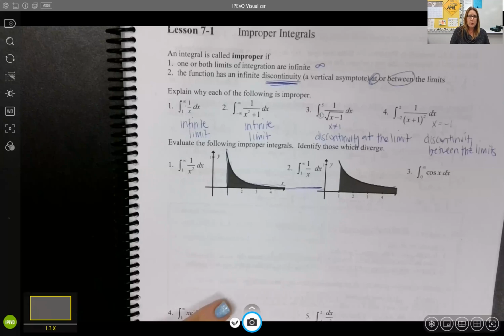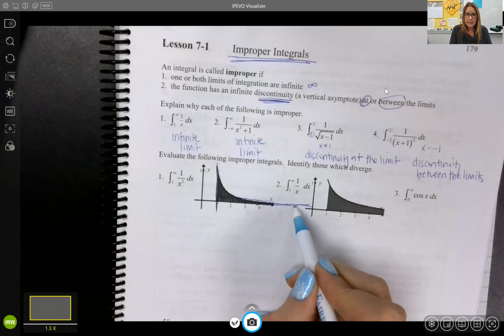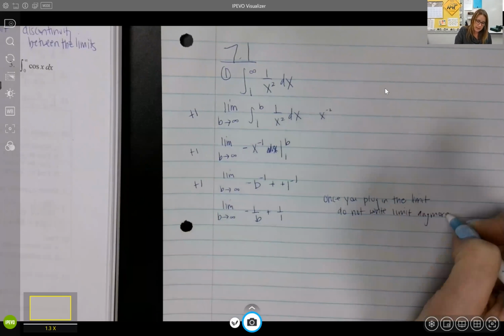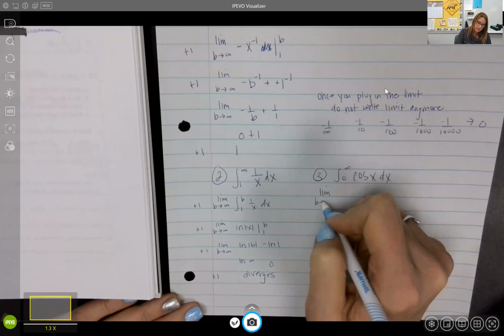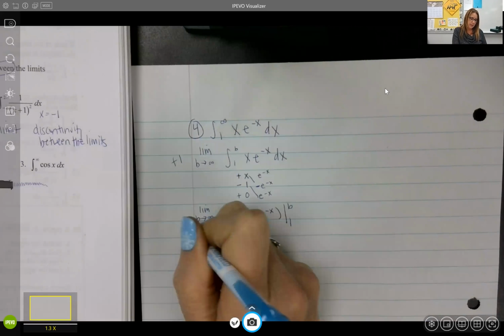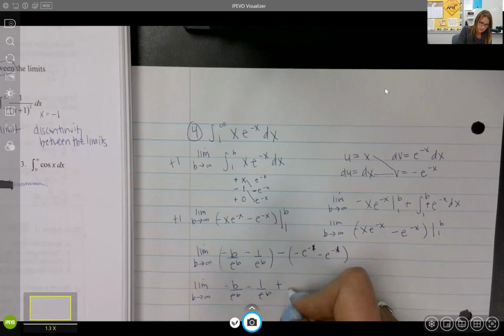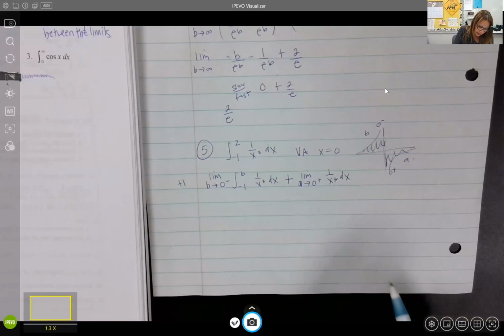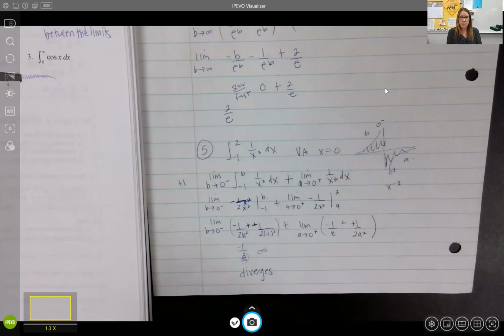7.1 Improper Integrals BC Calculus